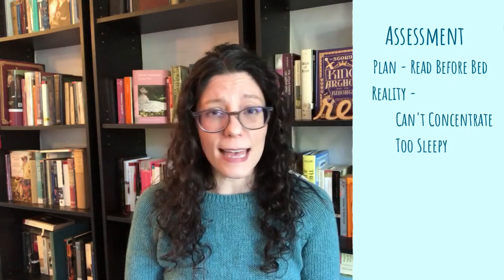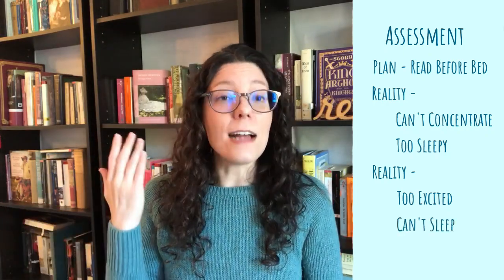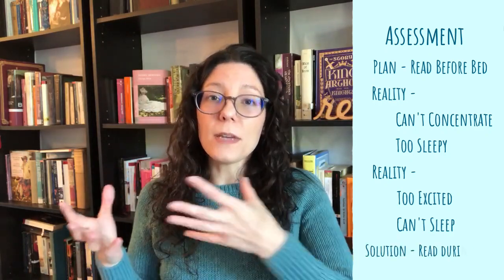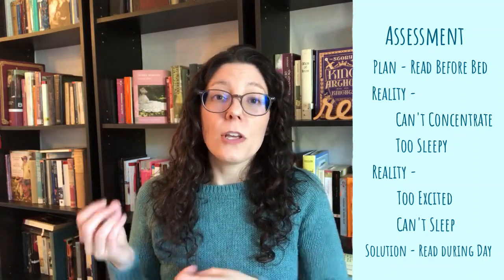Tracking Reading & Staying Motivated | Your Best Reading Life Workbook 5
0:00 Intro
1:00 Do Your Reading Goals Fall Apart?
1:29 Tracking Your Reading
3:30 Staying Motivated
6:45 Follow Up Goal Assessment
9:03 Eliminate Extra Steps
10:29 Keep Your Goals Flexible
11:19 Comment Your Ideas!